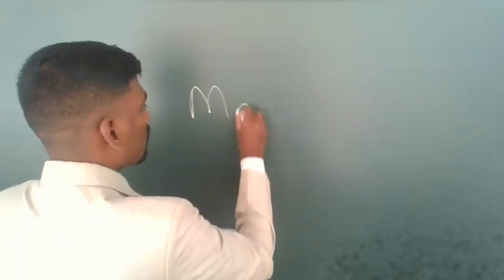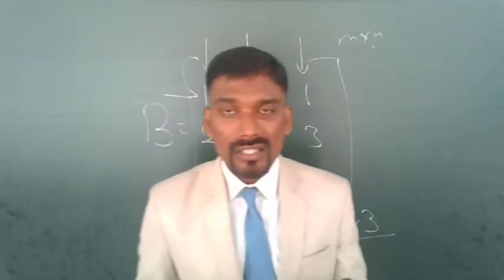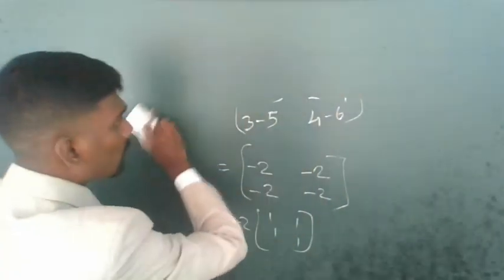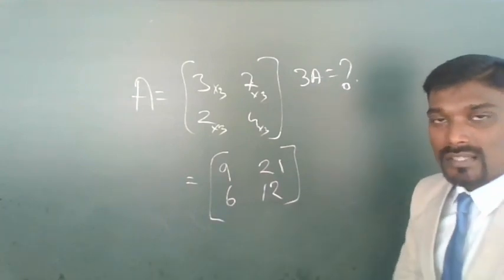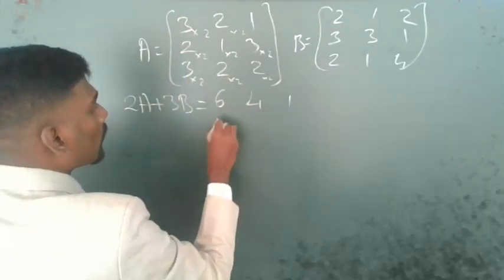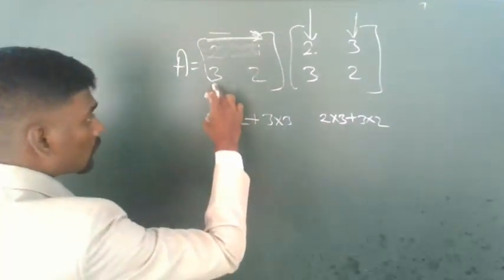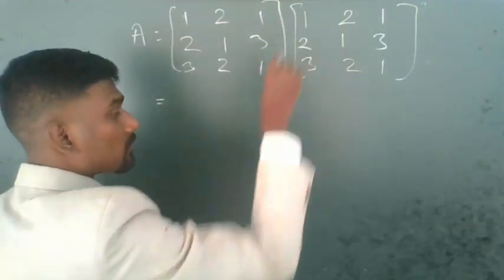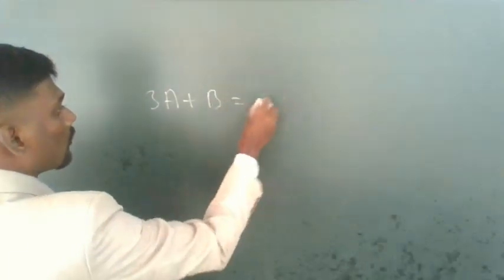MATRICES Part I (NDA/GX&Y/SSR)